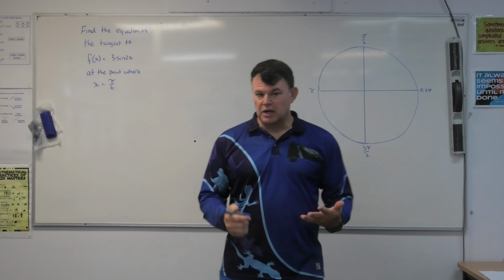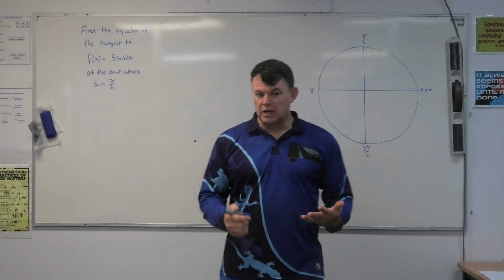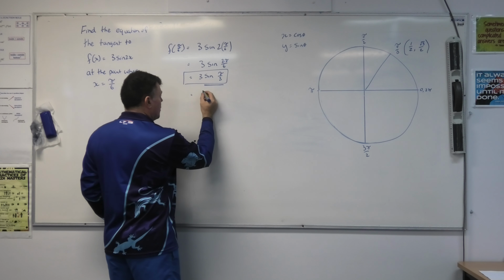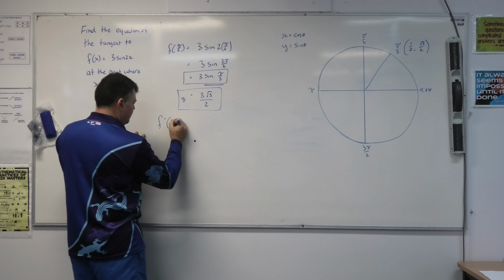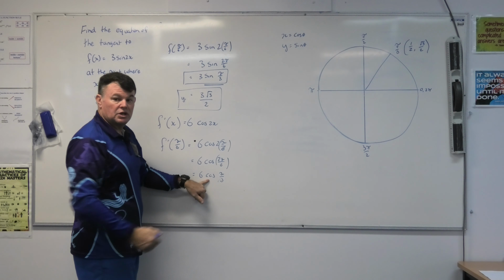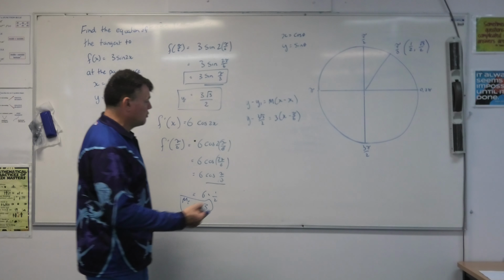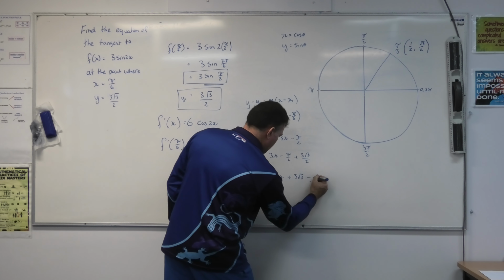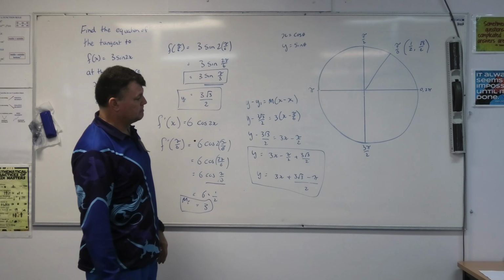Finding the Equation of a Tangent using Trigonometry.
Using the understanding of the unit circle to find the equation of a tangent using Trigonometry.